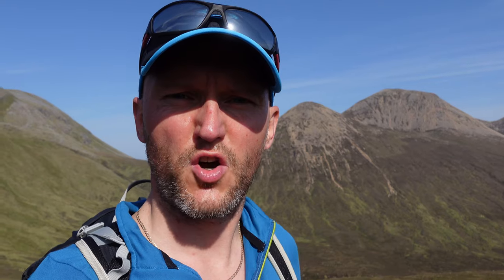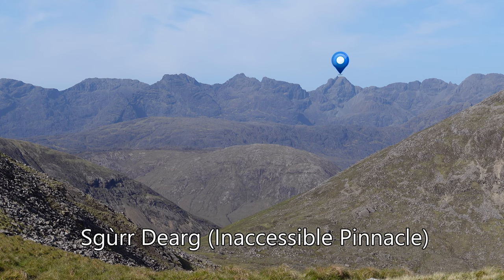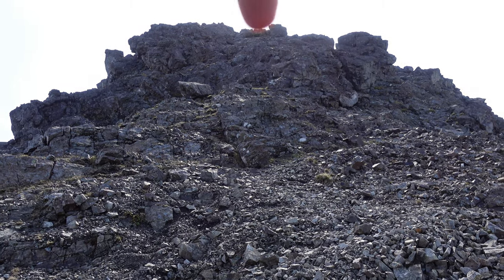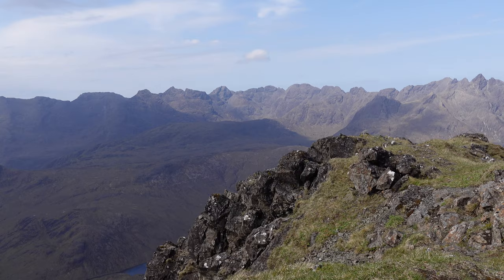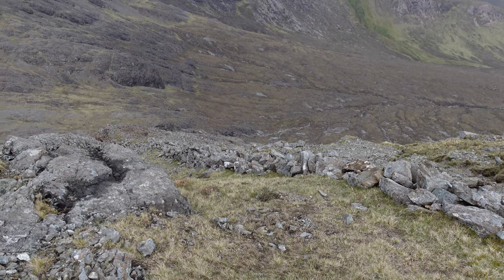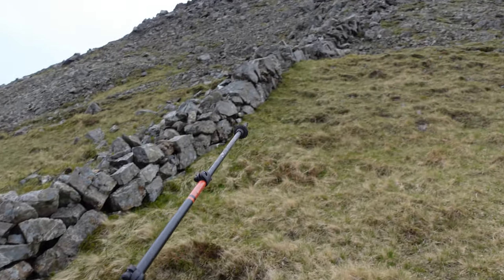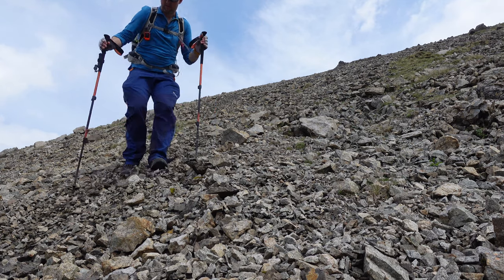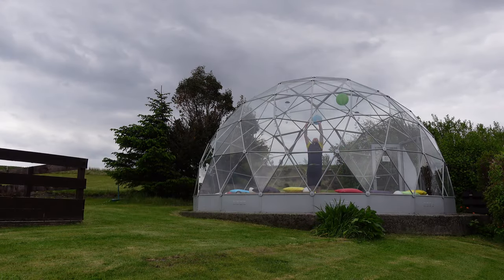The ROUGH Mountain: Isle of Skye - Garbh-bheinn & Belig!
Join me on a solo hike on the Isle of Skye to take in two fantastic rocky mountains with airy summits; Garbh-bheinn and Belig. This video shows there is more to Skye than just the main Cuillin Ridge.

👣 My Hiking, Camping & Vlog Gear:

1: Do you have the right gear?
2: Do you know what the weather will be like?
3: Are you confident you have the right skills and knowledge for the day?